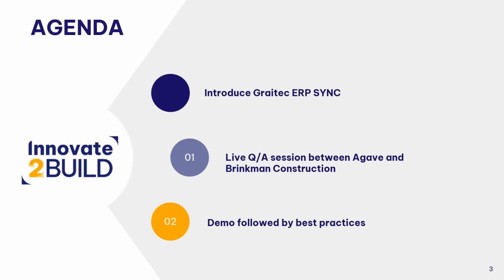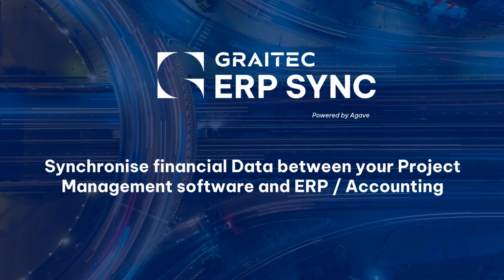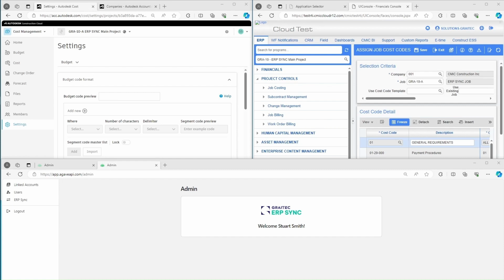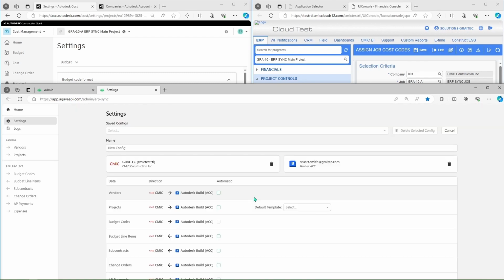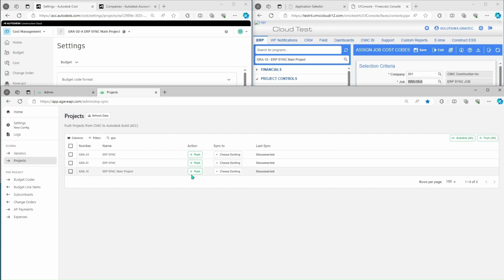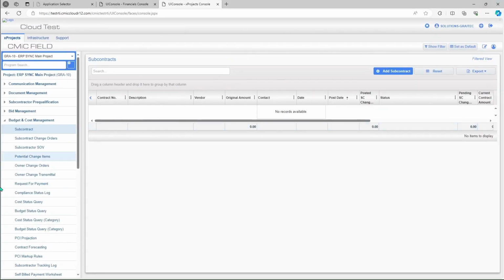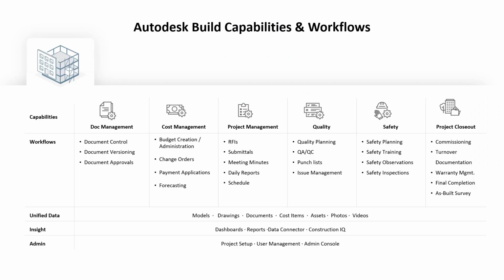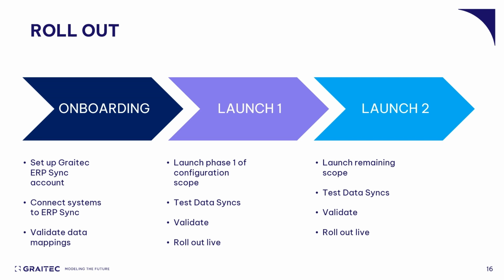Webinar: Automatically Synchronize Financial Project Data Between Autodesk Build and ERP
If you’ve had challenges around or are curious about cost management, join this session about synchronizing financial data between project management and construction ERP/accounting software. Streamlining this synchronization is important to eliminate redundant data entry and confusion.

The new GRAITEC ERP SYNC cloud solution, powered by Agave, is highlighted and demonstrated. Special guests include technology provider Agave and general contractor Brinkman Construction to provide insights on synchronizing ERP data with Autodesk Build Cost Management.

▬ Strategic Partners ▬▬▬▬▬▬▬▬▬▬▬▬